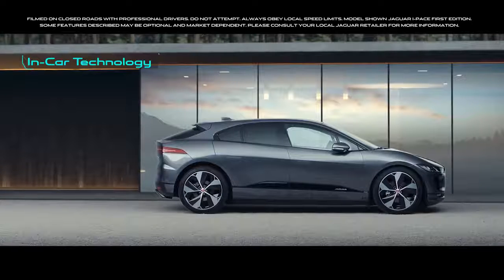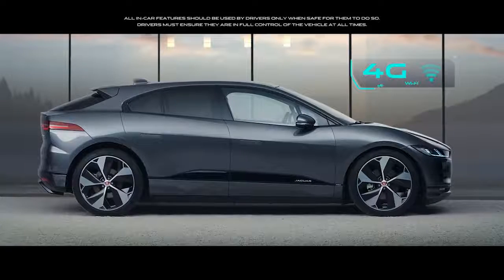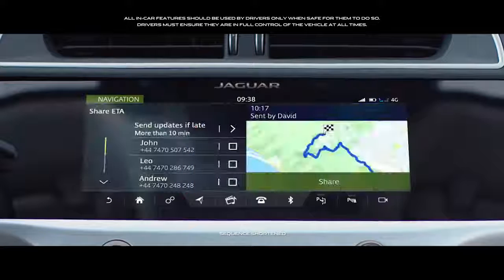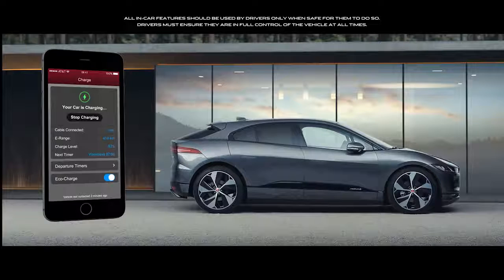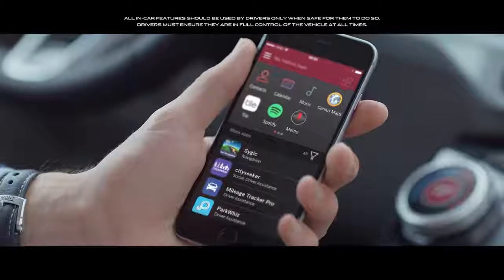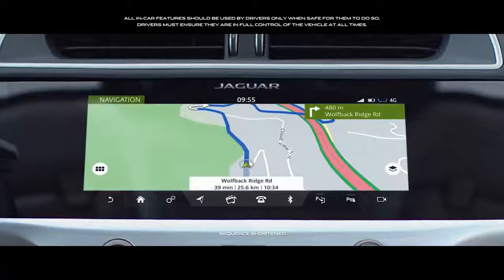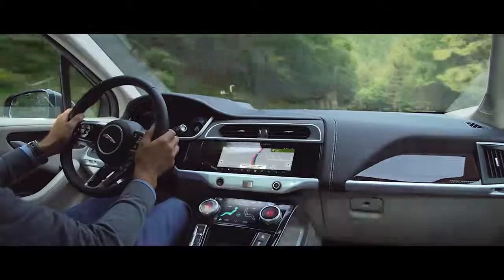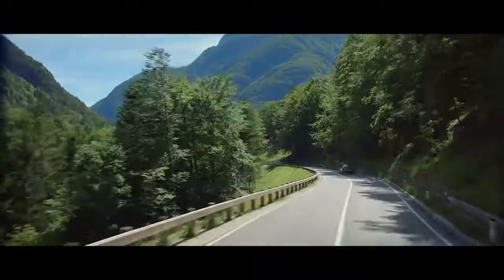‪‪Jaguar I-Pace‬, ‪electric vehicle‬, ‪Tesla Model X‬, ‪Electric car‬, ‪Tesla Motors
At the heart of New I-PACE is our sleek and minimalist Touch Pro Duo infotainment system. Offering an unrivalled audio experience, climate features, driving modes and vehicle dynamic set-ups, a 4G Wi-Fi Hotspot comes as standard as does the powerful navigation system with range-maximising route recommendations.